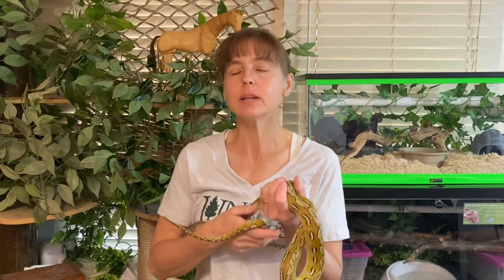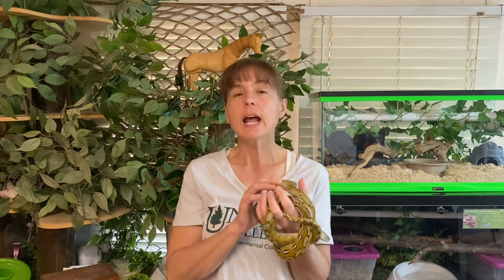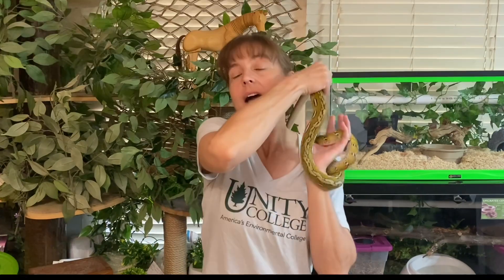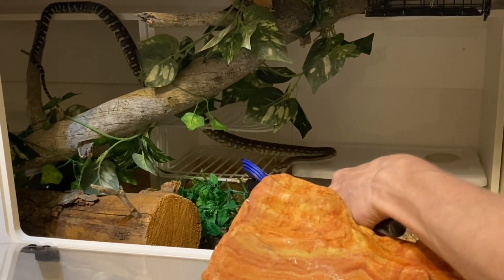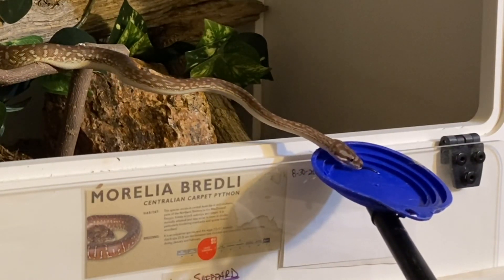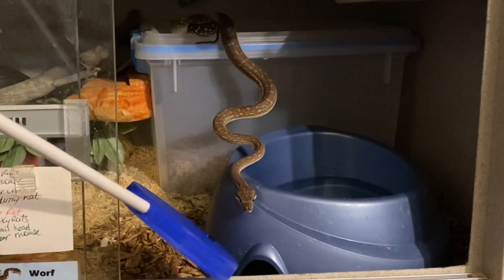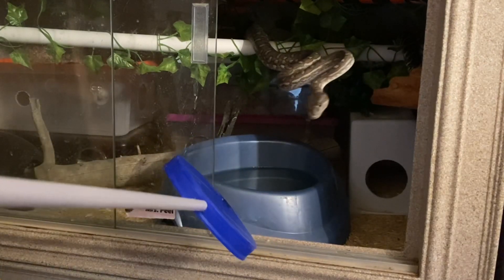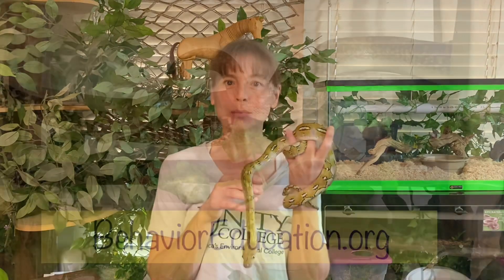Target Training Snakes Step Two (2): Training Tuesday 21 September 2021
Classical and operant conditioning are both forms of associative learning. Classical conditioning is a very basic form of associative learning also called respondent conditioning. We want our snakes to move on from basic associative learning  to operant conditioning. Operant conditioning does incorporate associative learning in that the snake learns to associate their behavior with an outcome or in other words they associate consequences with the behavior that preceded it. This goes beyond simply associating a target with food.

Continuing our step-by-step target training snakes series, this episode details the next approximation of our shaping plan. We usually start by pairing the target with a reinforcer, in most cases food, for a few sessions until the snake has established an association between the two. This step is classical conditioning, a basic form of associative learning and memory (Richard F. Thompson, ... David J. Krupa, in International Review of Neurobiology, 1997). Our next approximation should be to present the target alone and then reinforce the snake acknowledging the target in an appropriate way. Remember to reinforce the behaviors that you do want and ignore the behaviors that you don't want from your snake.

To avoid the snake developing an automatic or habitual food response to the presentation of the target we want to move away from classical conditioning and on to operant conditioning as soon as the snake is capable. If we don't, the snake will be triggered to enter "food mode" every time it sees the target. Instrumental conditioning is another term for operant conditioning, a learning process first described by B. F. Skinner. In instrumental conditioning, delivery of reinforcement is contingent on the snake's behavior, whereas delivery of food in classical conditioning is not contingent on anything, the snake just gets the food. When training through operant conditioning reinforcement is used to increase the likelihood that a behavior will occur again in the future.

Skinner identified two types of behaviors: respondent behaviors, which are actions that occur reflexively without any learning, and operant behaviors which are contingent upon something. Classical conditioning focuses on respondent behaviors, think of Pavlov's experiments with dogs. The dogs salivated when food was presented which is respondent behavior. The dogs formed an association between the sound of a buzzer and the presentation of food, and Pavlov was then able to train dogs to salivate at the sound of the buzzer alone.

Classical conditioning is a simple form of associative learning, it explains how respondent behaviors lead to learning but doesn't explain every type of learning. Skinner suggested the consequences of voluntary actions resulted in the greatest amount of learning. He referred to operant behaviors as all voluntary behaviors acting on the environment to create a response. These are goal-directed behaviors that are voluntary and under conscious control. They are actions that can be learned. The consequences of actions are part of the learning process.

Our goal is for the snakes to learn that the presentation of the target signals an opportunity to earn reinforcement contingent upon specific behaviors that they perform, or contingent upon them “operating” on the environment in some way. They are learning to think first and then act which is the opposite of classical conditioning where the animal just acts instinctively or habitually.

RESOURCES:
1. B.F. Skinner Foundation. Biographical information.
2. Huang J, Ruan X, Yu N, Fan Q, Li J, Cai J. A cognitive model based on neuromodulated plasticity. Comput Intell Neurosci. 2016;2016:4296356. doi:10.1155%2F2016%2F4296356
3. Skinner BF. The Behavior of Organisms: An Experimental Analysis. New York: Appleton-Century; 1938.
4. Pavlov IP. Conditioned reflexes. London: Oxford University Press; 1927.